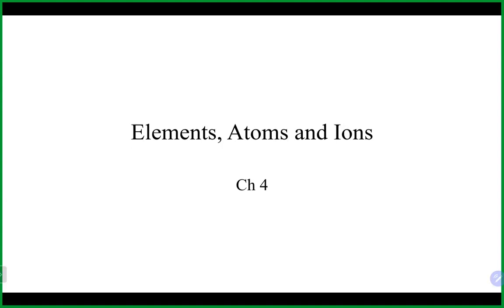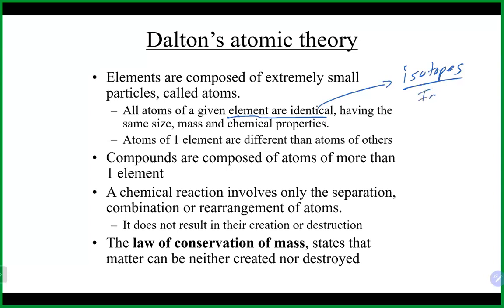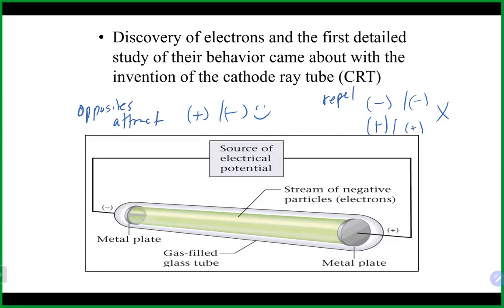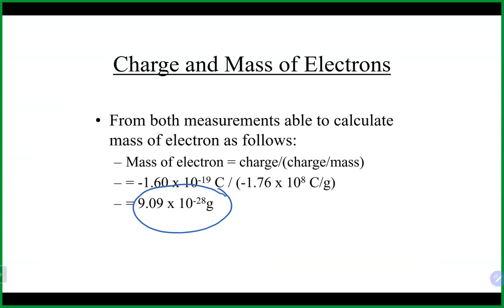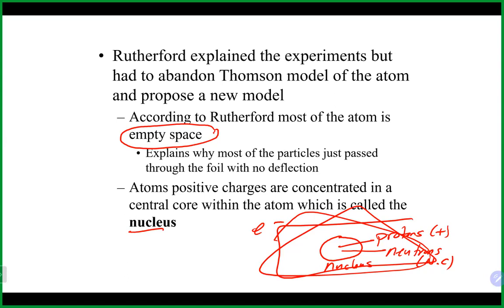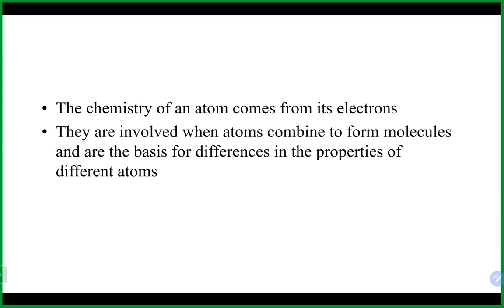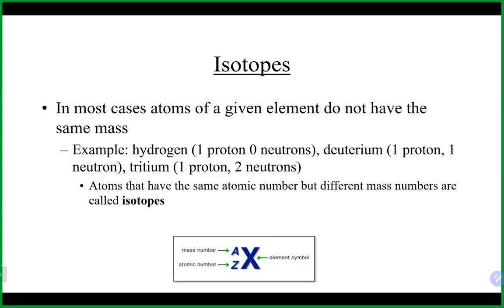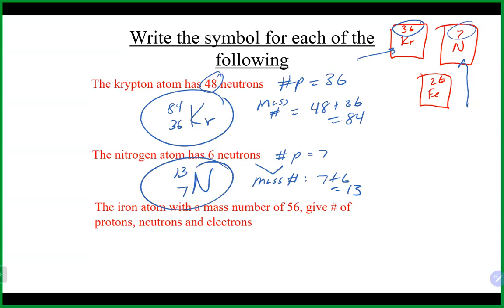Chem 3 Lecture 9/18/23 (M) (Ch 4)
We lectured on Ch 4 (chemical formulas, atom, CRT, Thomson Millikan, Dalton's Atomic Theory, protons, electrons, neutrons, Rutherford, Gold Foil Experiment, Atomic number, Mass number)